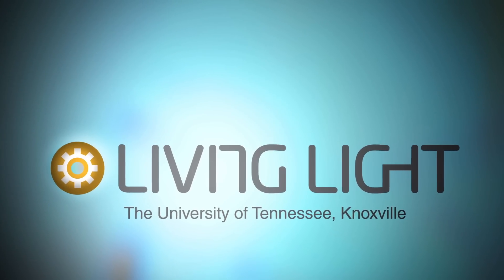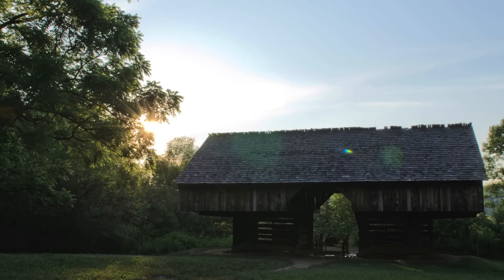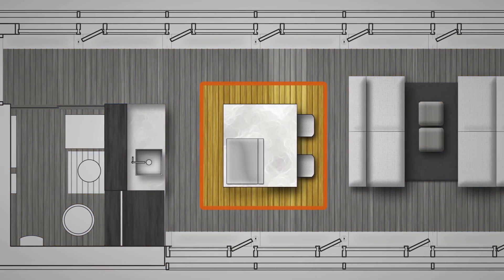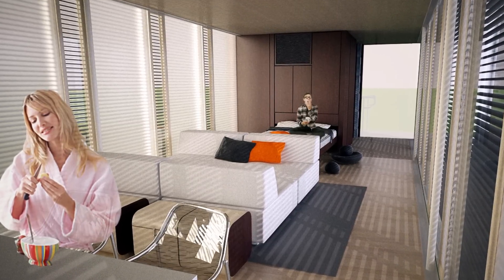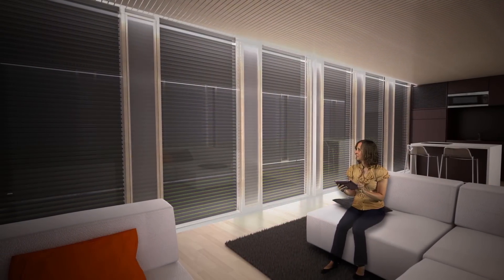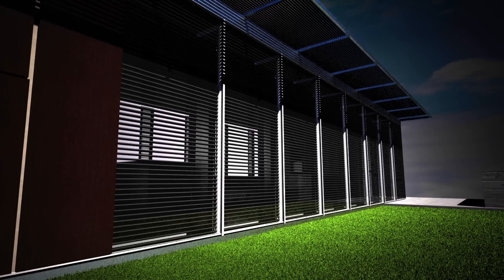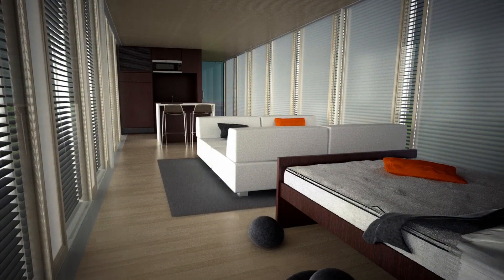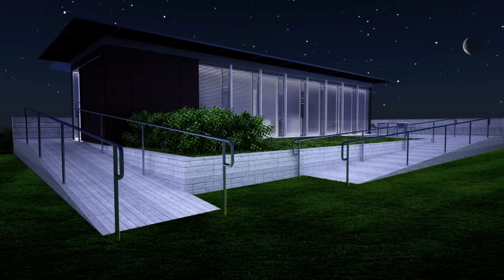Living Light - Architecture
An overview of the architecture of Team Tennessee's Living Light house for the Solar Decathlon Competition 2011!